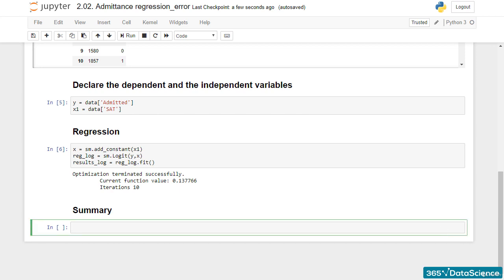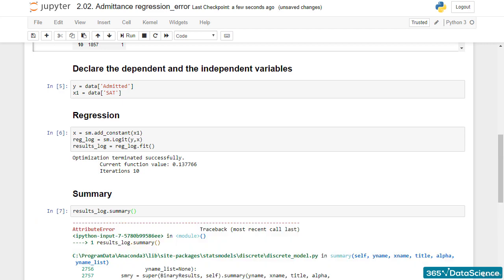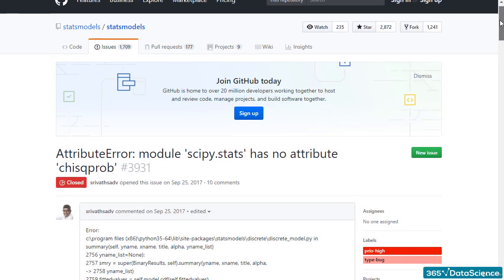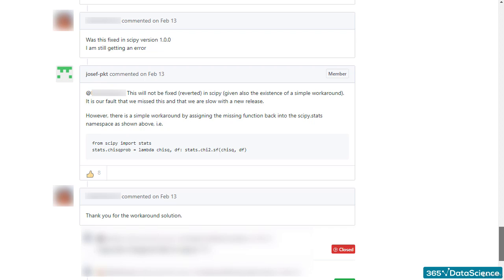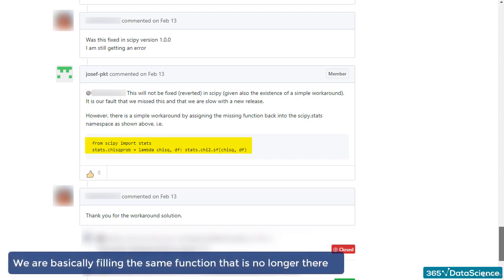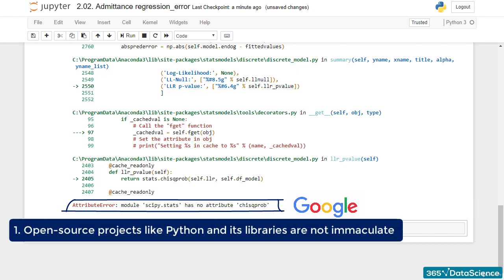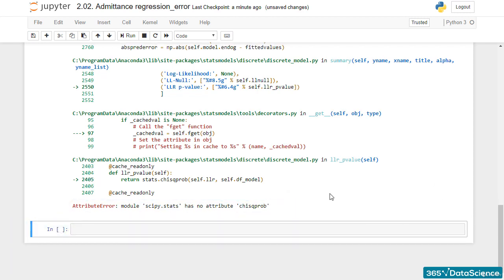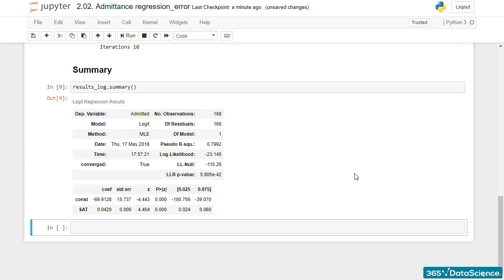183 An Invaluable Coding Tip (ADVANCE STATISTICAL METHODS - LOGISTIC REGRESSION) DATA SCIENCE COURSE